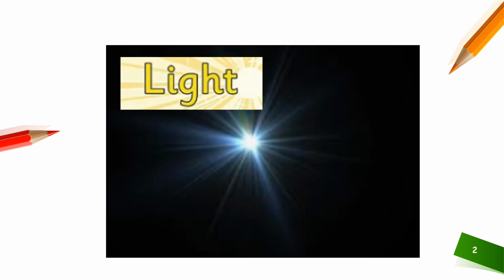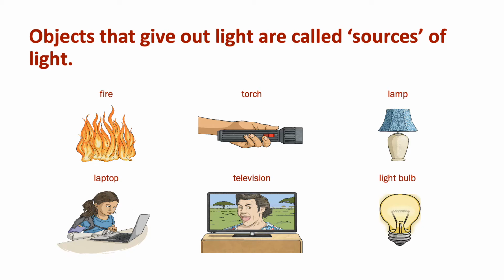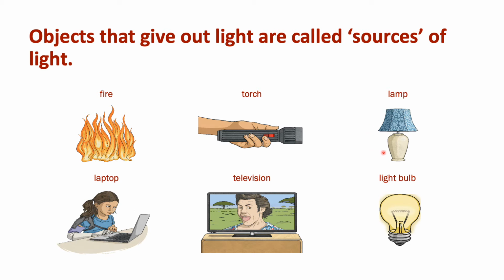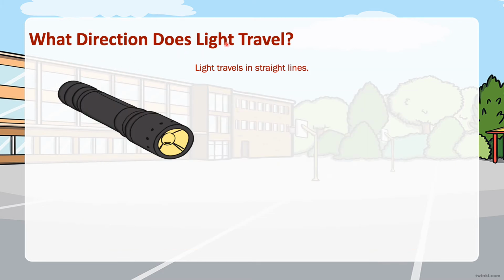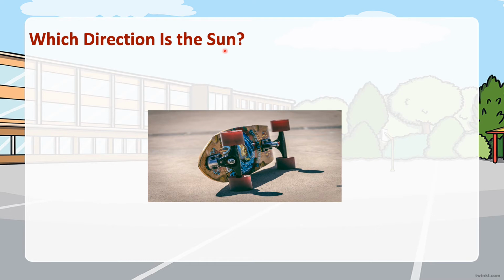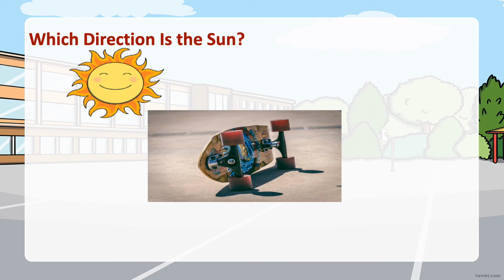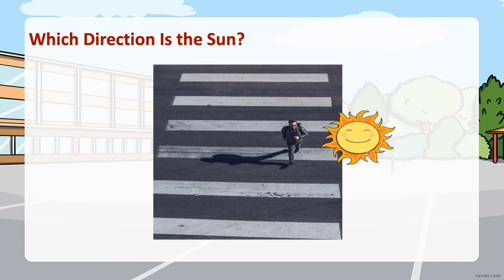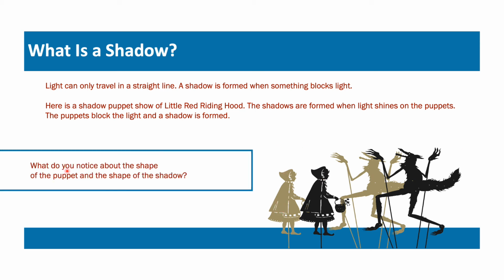Grade 1 Science: Unit 3- Light, lesson 2